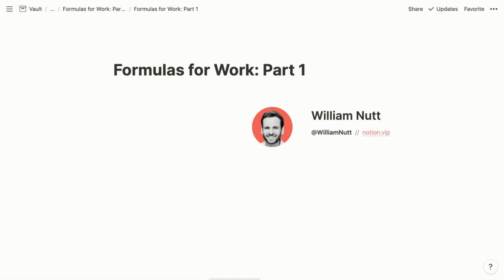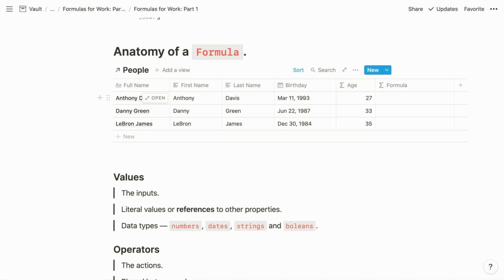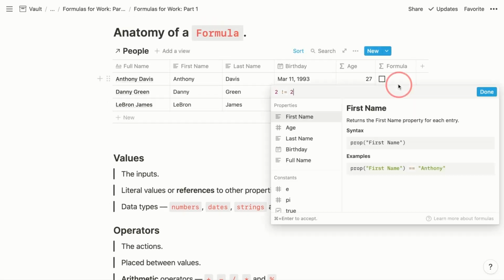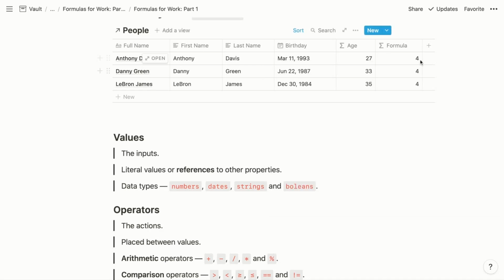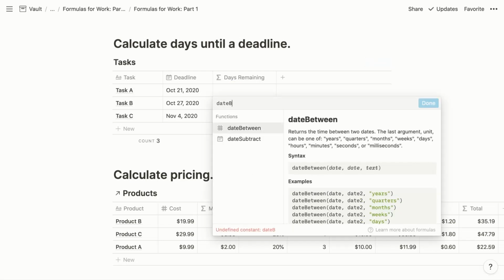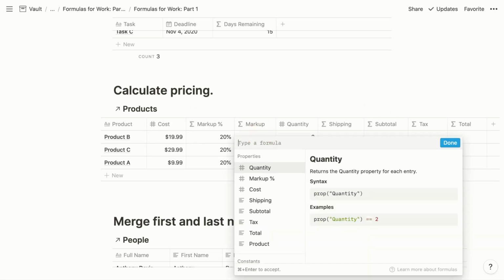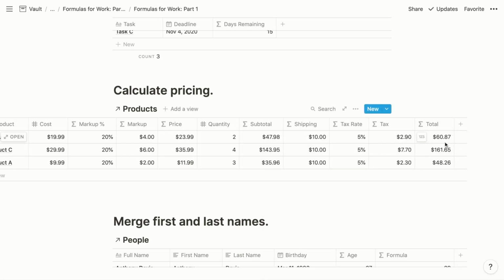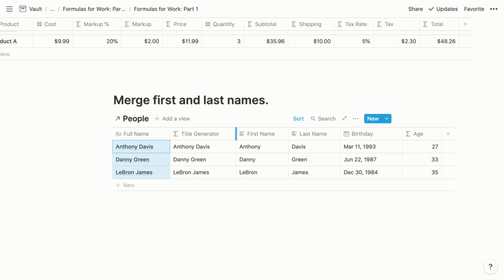Notion Formulas for Work — Part 1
The Formula property is among Notion's most powerful yet underutilized features.

1. Count days until a deadline.
2. Calculate various pricing variables.
3. Merge first names and last names.

💡  HELPFUL RESOURCES

👋  MEET WILLIAM

William Nutt is the founder of Nutt Labs, an integrated digital strategy firm and Notion consultancy. As a foremost Notion expert, he hosts Notion's webcast for teams, Notion at Work, and runs the authoritative website Notion VIP where he publishes tools and insights for Notion users.

🎧  CREDITS